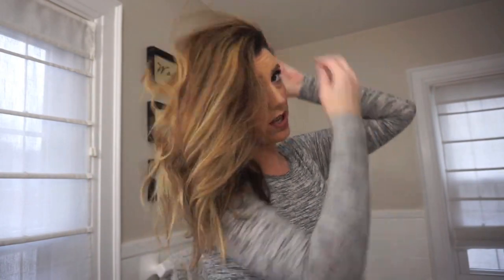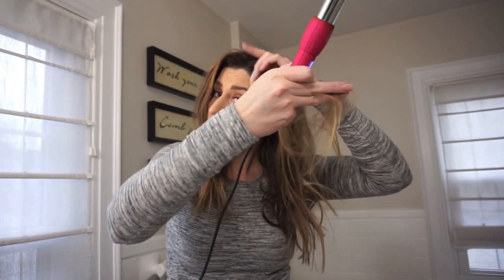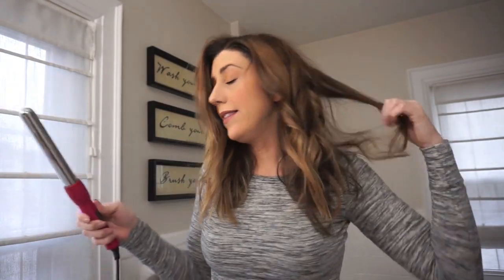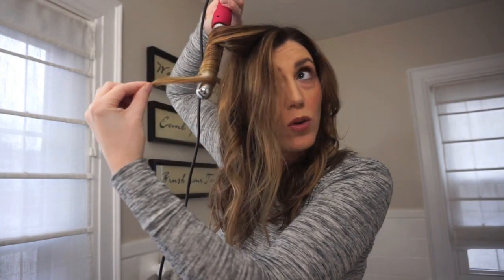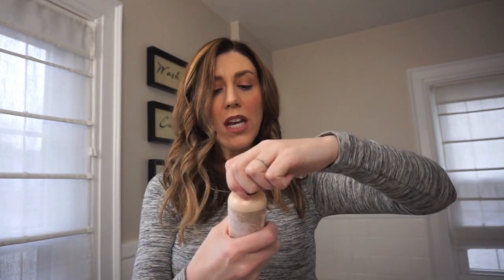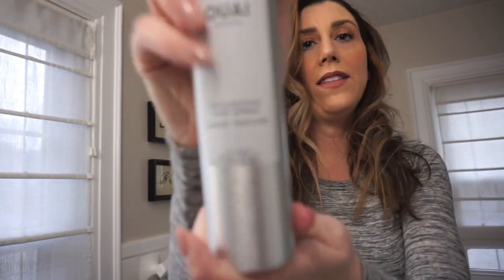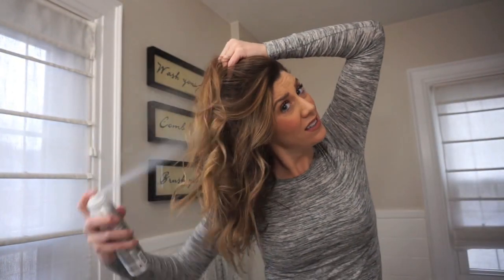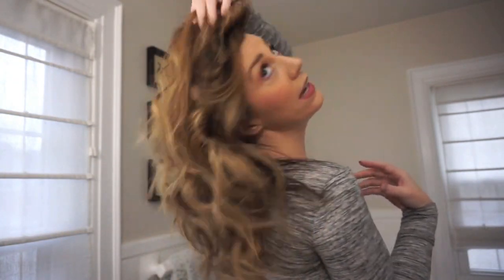Day 2 Hair with volume and texture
Do you use dry shampoo at least two to three (sometimes four) days a week? ME TOO!! Watch how I transform my day two hair with minimal effort and a couple of products!

Products used:
Bumble and Bumble Pret a powder
Ouai Texturizing Hair Spray
Nume Wand